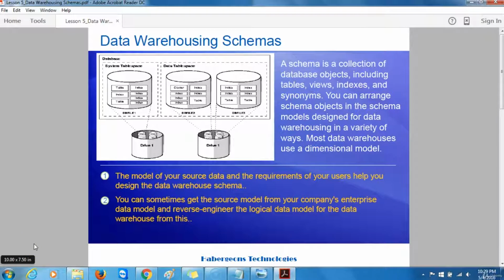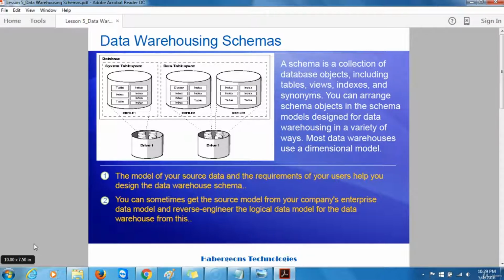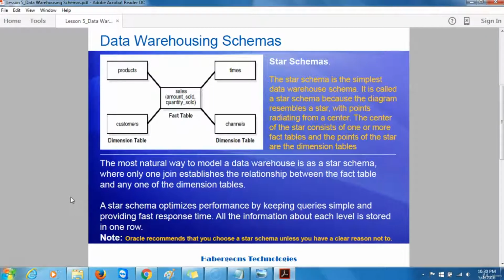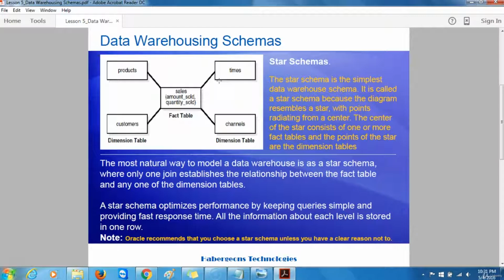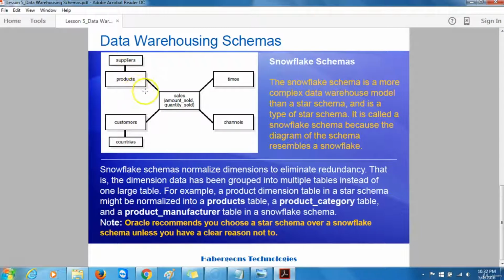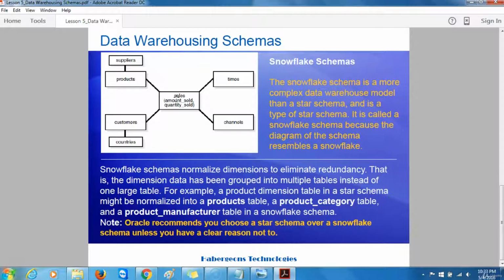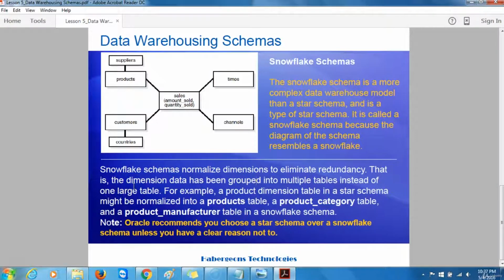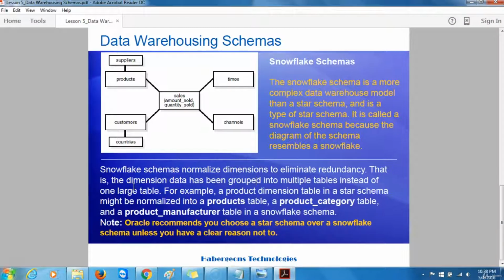What is Data Warehousing Schema in OBIEE 11g - Data warehousing and OBIEE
What you'll learn:
OBIEE 11g architecture.
Oracle Business Intelligence Administration.
interactive dashboards.
oracle business intelligence reports.